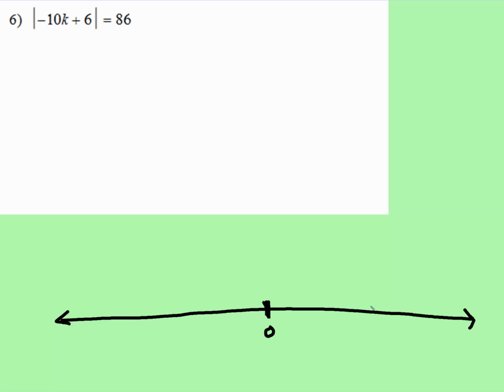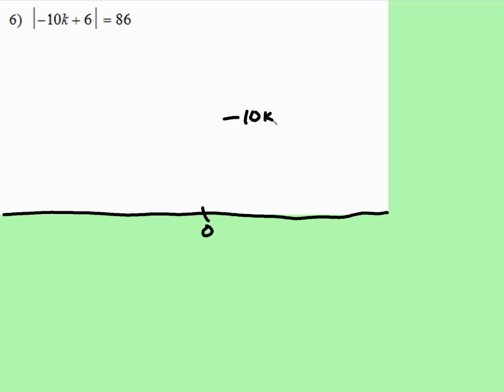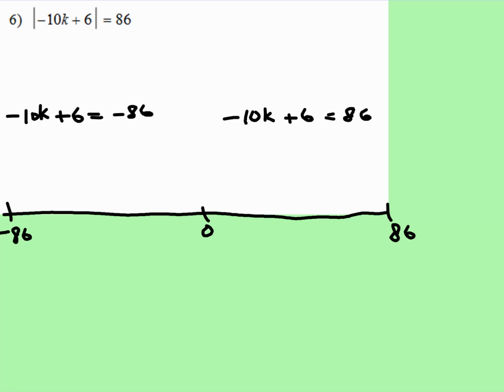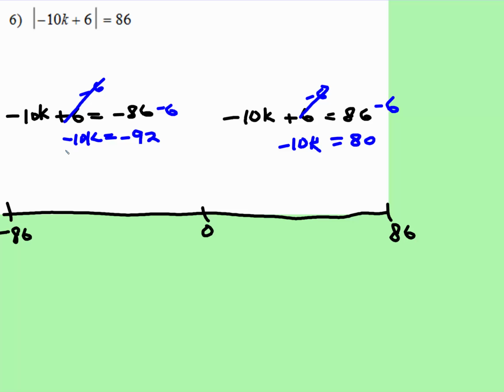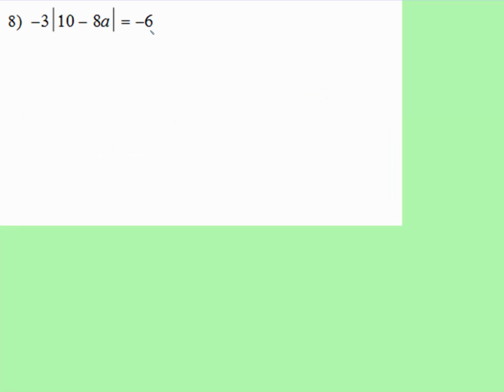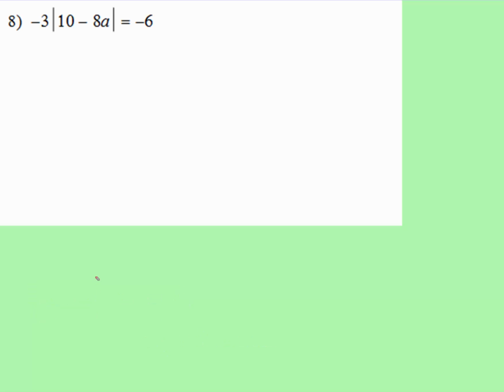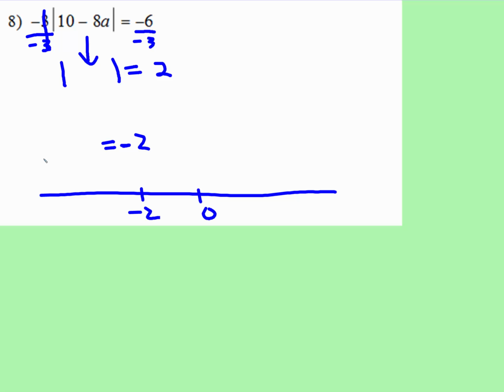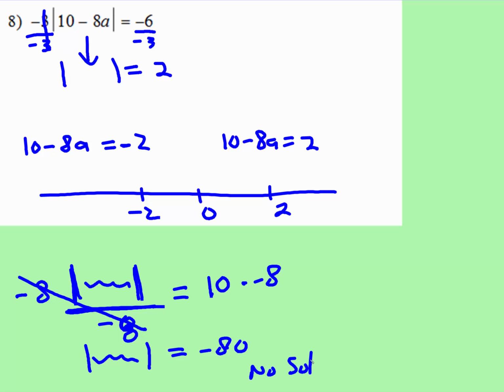Absolute Value Equations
This video covers the basics of absolute value equations, including when the abs. value equation is equal to a negative value.